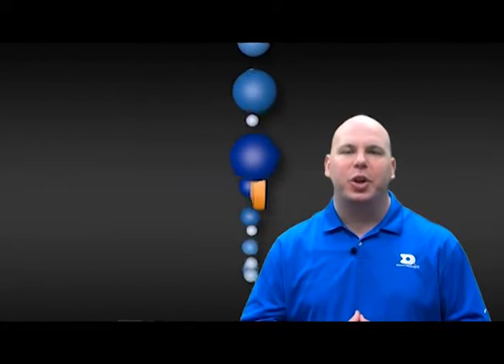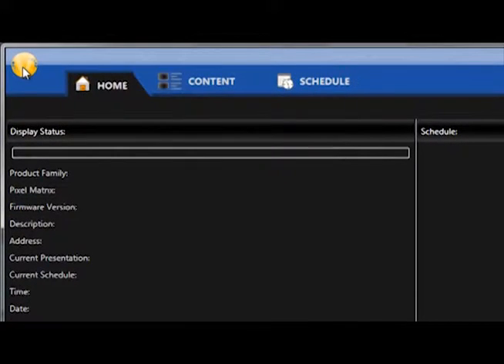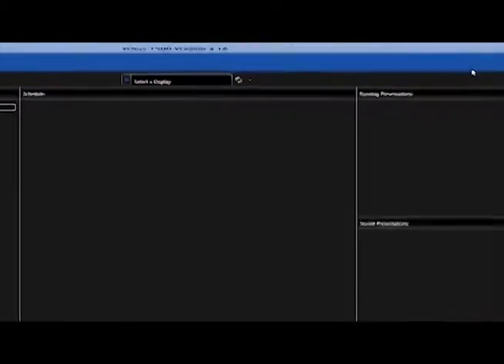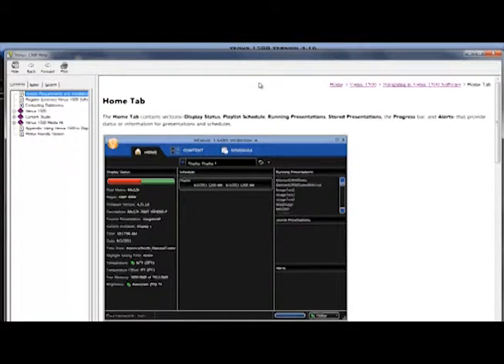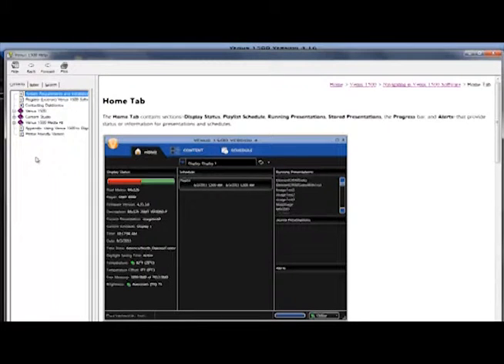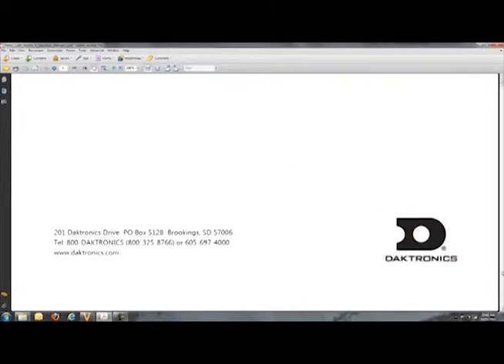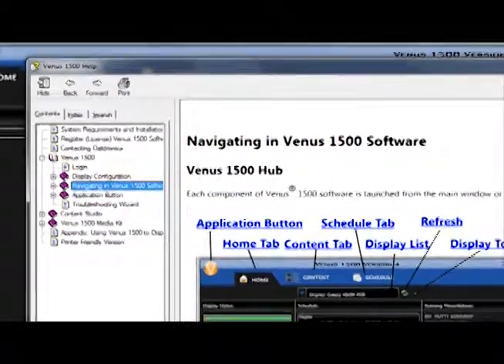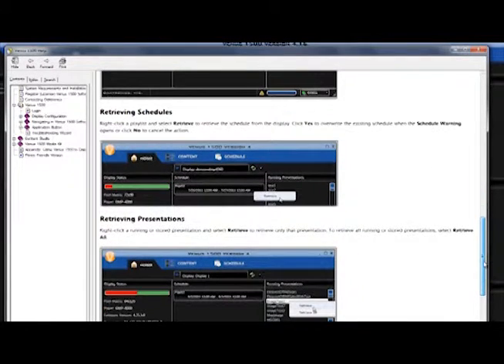Venus 1500 Version 4: Using the Help File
How Do I Access the Venus 1500 Help File?

The Venus 1500 Help File is a great tool to answer questions you may have about the software. This video will cover how to access and navigate the Venus 1500 version 4 Help File. for more tutorials and information on Venus 1500 digital display control software.